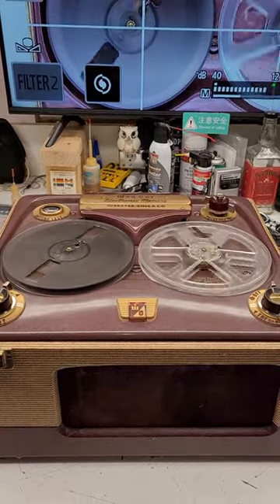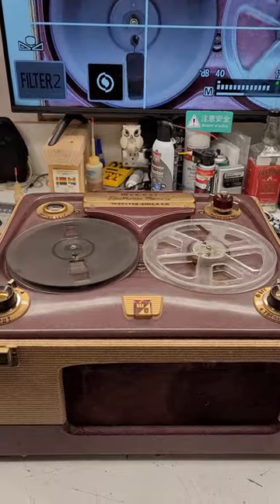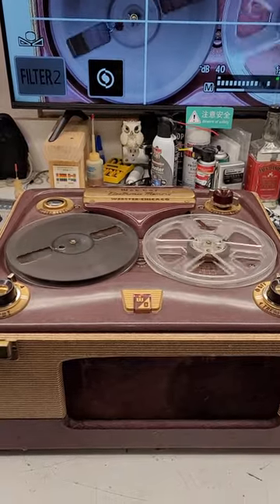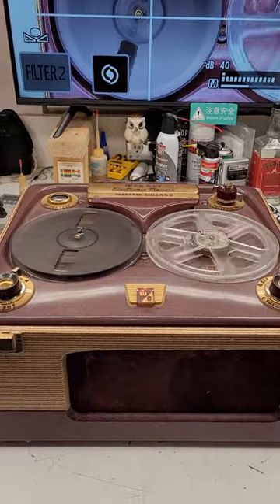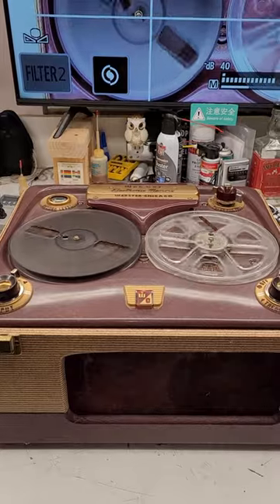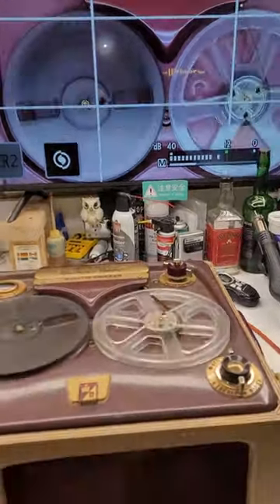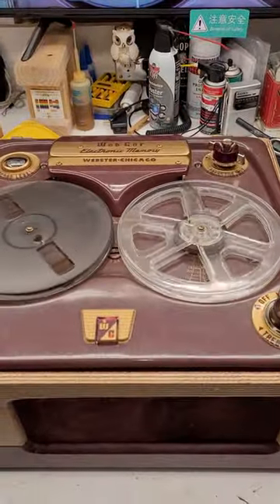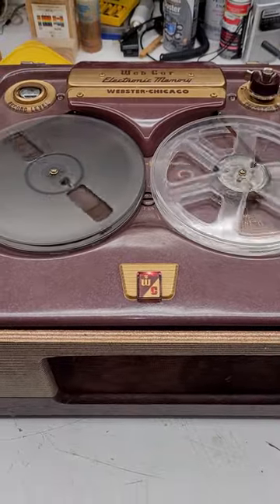A Webcor 210-1 that I re-capped came back. It is repaired finally! Complete video to follow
I did a short on the Webcor 210-1 that was new in 1952?? that I recapped a few months ago and it came back for another issue. A complete video to follow when I get time.